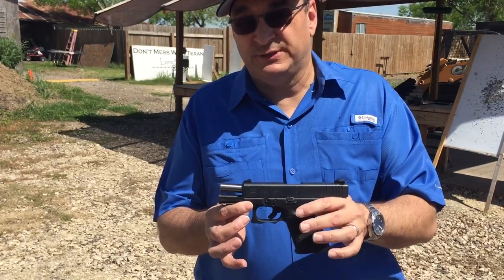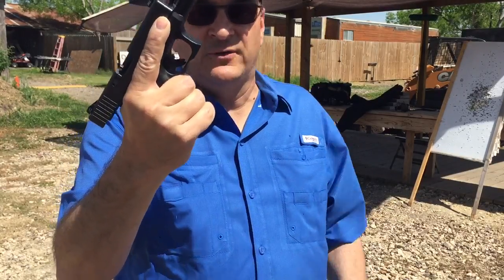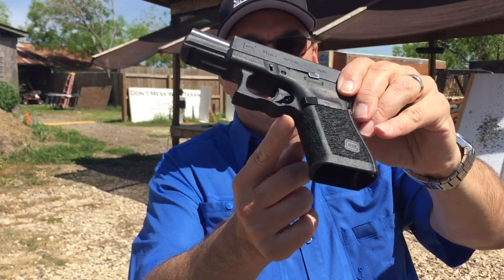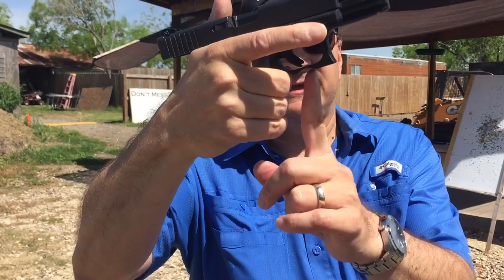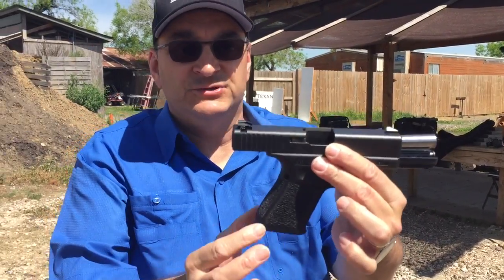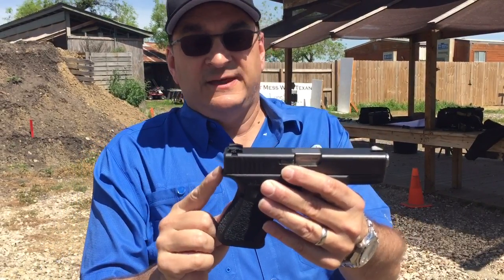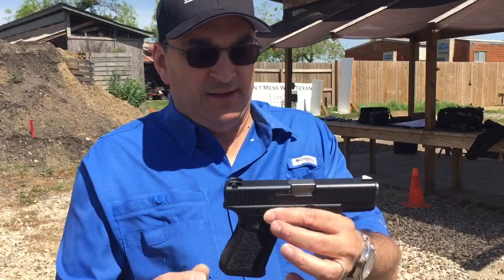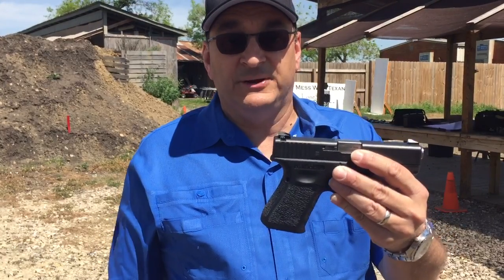Grip modifications to Glock 19